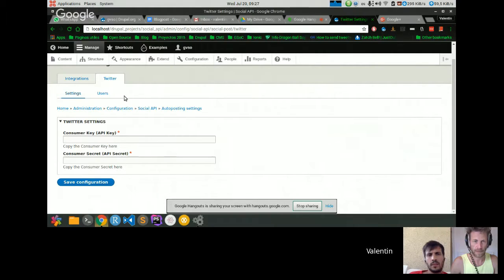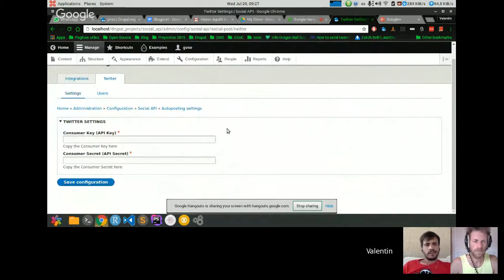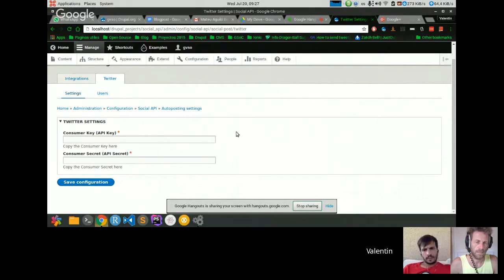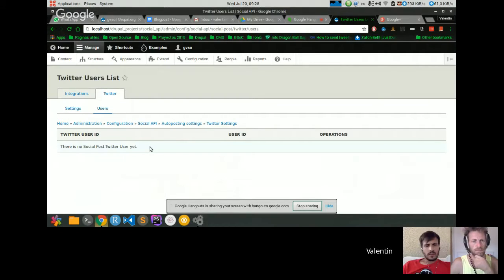Drupal Social API meeting 20 July 2016 3pm CEST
30 minute technical meeting followed by 30 minutes developer/collaborator questions/comments.